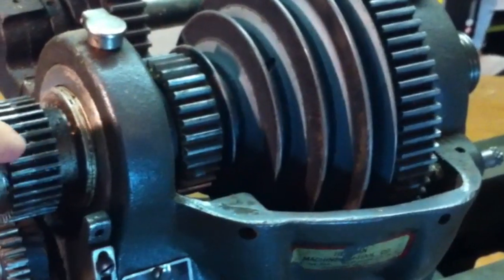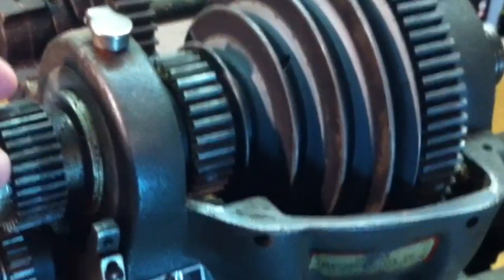Atlas Lathe - the gear box -part 2 of my lathe restoration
This is the second part of taking my lathe part. I try to get in gear taking the gear box off. Did I succeed or drop it on my foot? Not telling so you got to watch to find out.